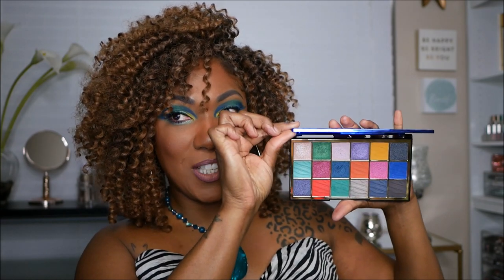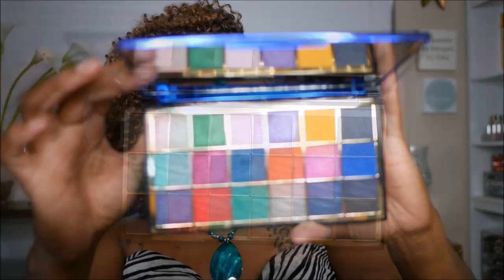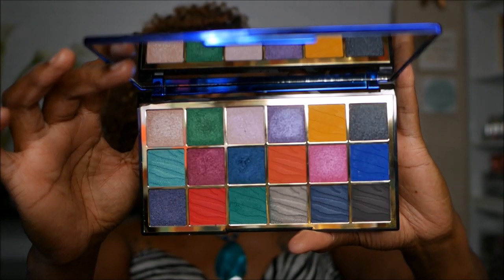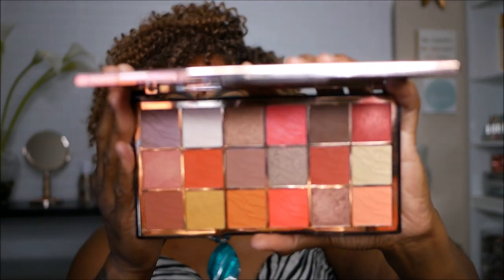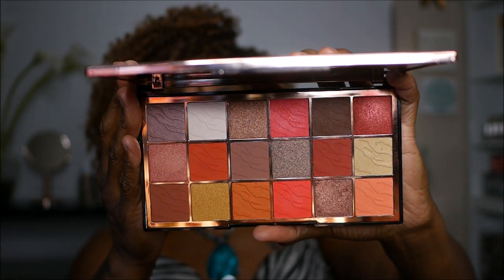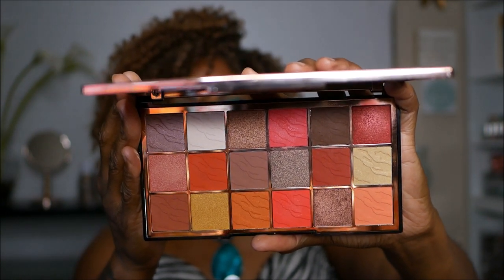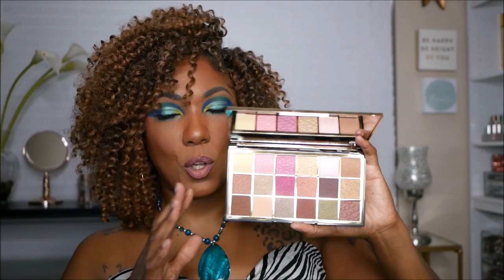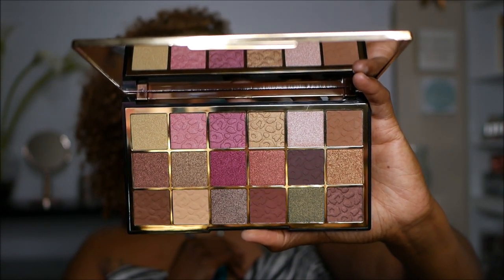NEW!!! Makeup Revolution WILD ANIMAL Palettes!! 1ST Impression & SWATCHES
Hi Guys!!

Thank you for stopping by to check out my video trying out the new Makeup Revolution Integrity Wild Animal palette, as well as swatching the whole collection.  These are just my thoughts and first impressions.